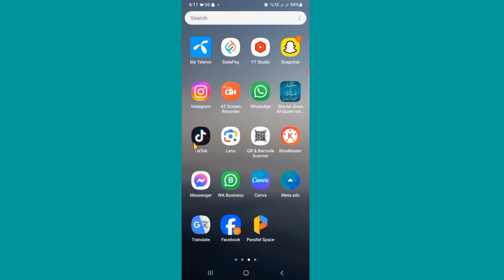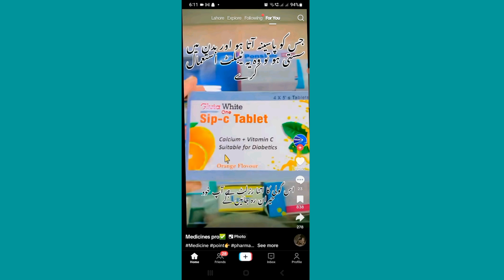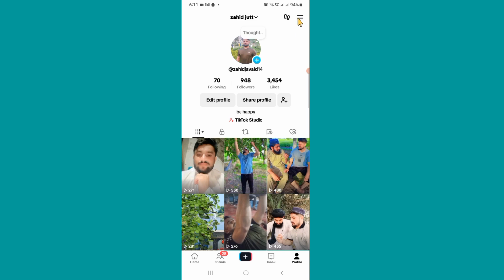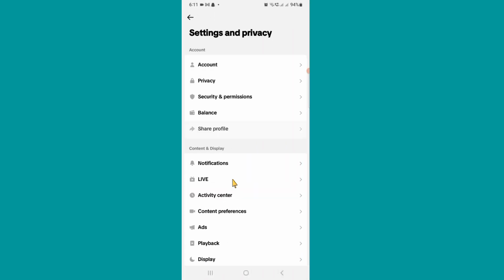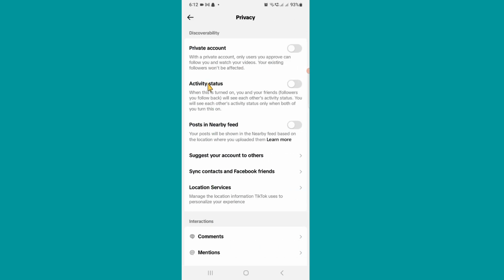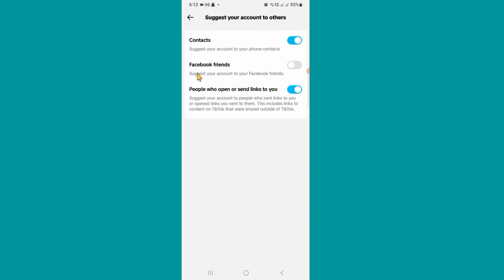How to Turn Off Suggested Contact List on TikTok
In this video, you'll learn how to turn off the suggested contact list on TikTok by managing your TikTok privacy settings. If you're looking to disable TikTok contact suggestions and stop TikTok from suggesting contacts, you've come to the right place! We will guide you through the process of turning off TikTok friend suggestions and help you remove contact suggestions on TikTok so you can better control your TikTok social connections. This TikTok settings tutorial will show you how to hide suggested friends on TikTok, adjust your TikTok friend settings, and effectively manage your TikTok contacts. By the end of this video, you'll have the knowledge to control TikTok contact visibility and customize your TikTok account settings for a more tailored experience. Don't miss out on these essential tips for better TikTok friend discovery!